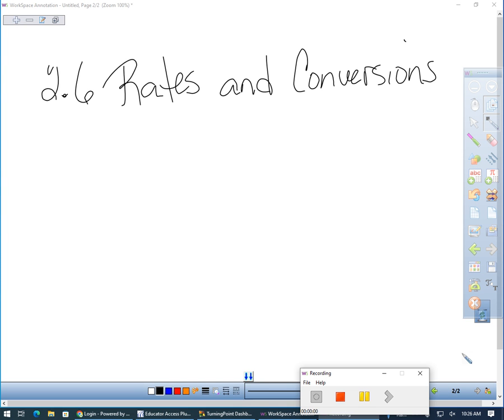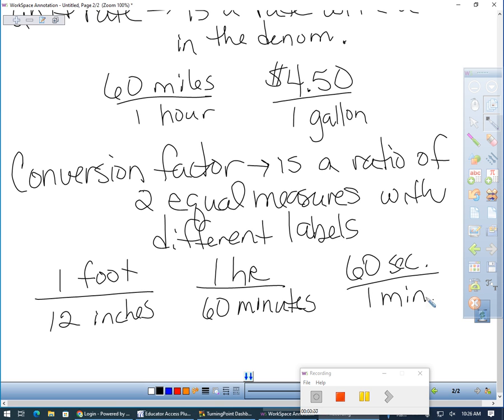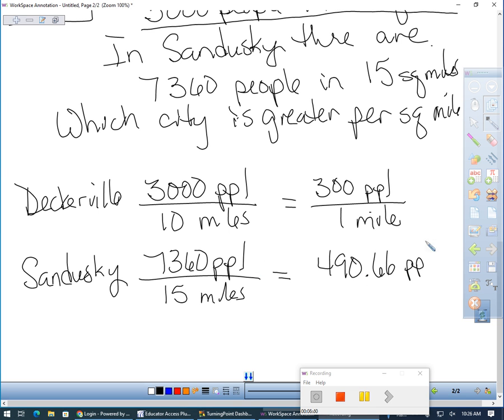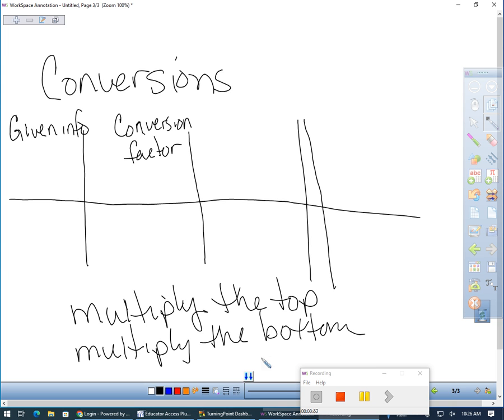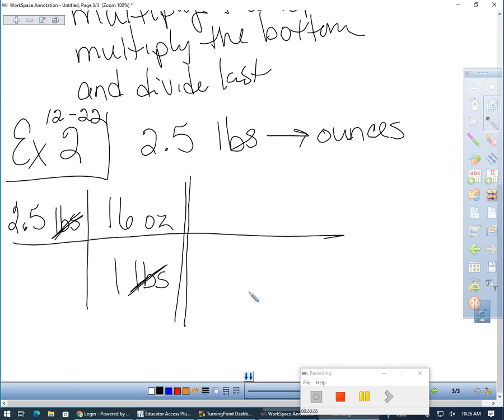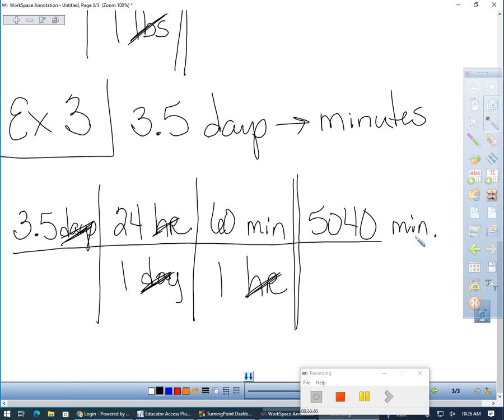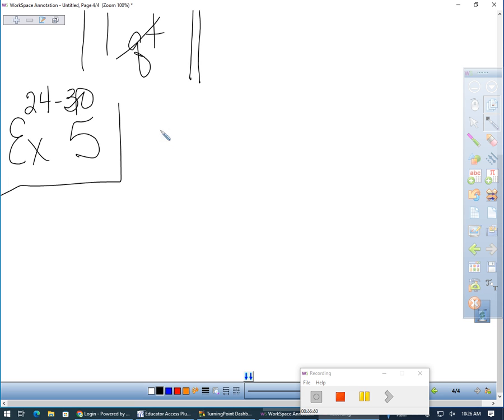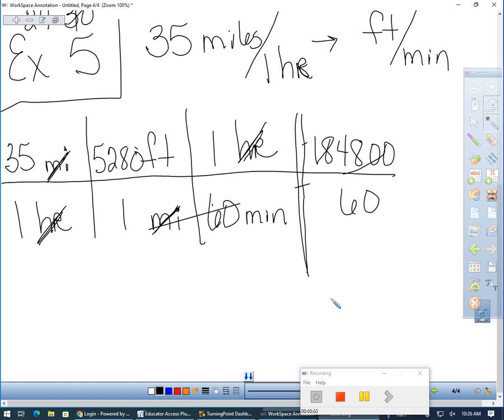Alg 1 3rd hour 2 6 Rates and Conversions